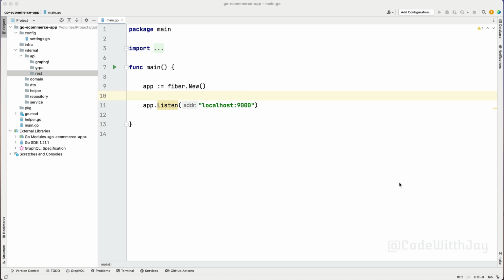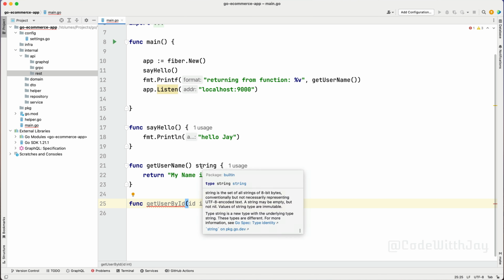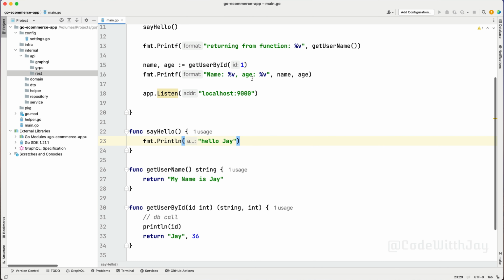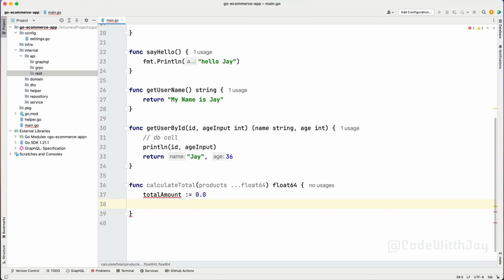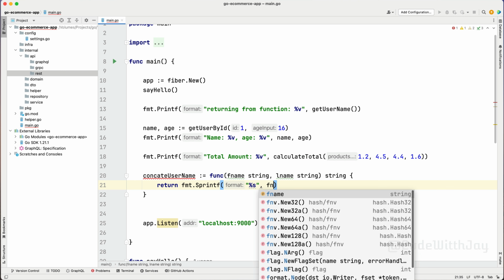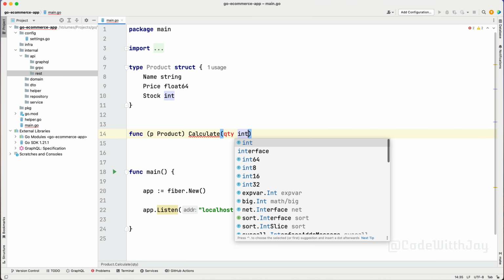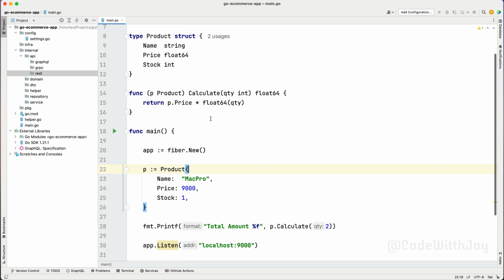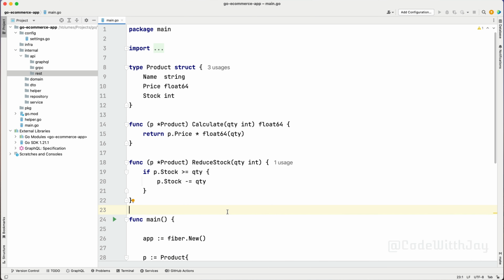Receiver functions in Go: The good, the bad, and the ugly [Part 9]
Go E-commerce Series is a complete course based on the Go ecosystem where you can learn GO from scratch to a professional level. We will be covering the following topics throughout this series.

- How is Go Ecosystem working
- Go Paradime and style of programming
- Go convention and functional programming
- Build rest API
- Connect with DB using ORM
- Usages of Clean architecture
- How GO performs in the Dev and Production environment
- Elastic Search with GO
- Microservice in GO
- GraphQL with GO
- Go Deployment and Scalability